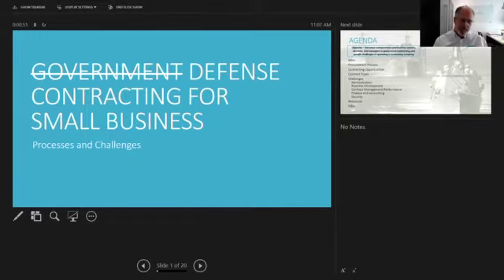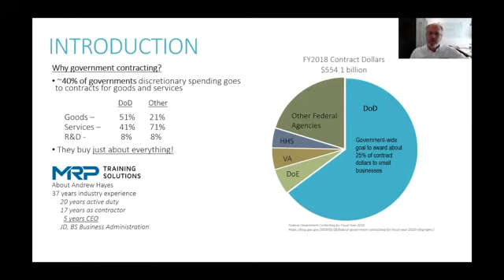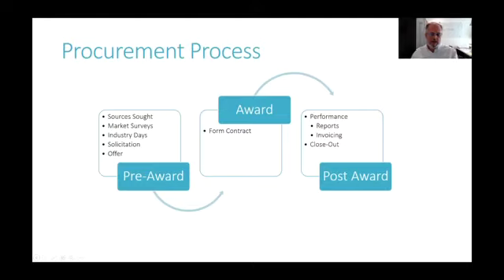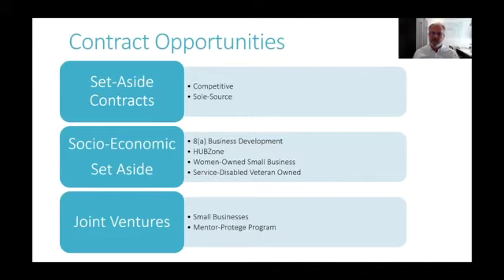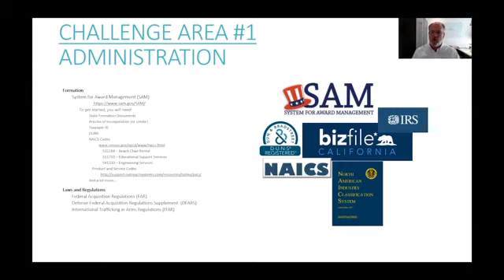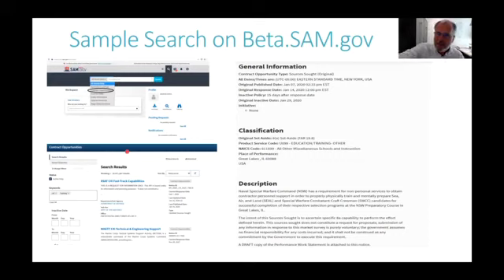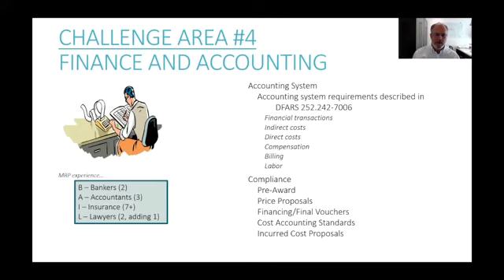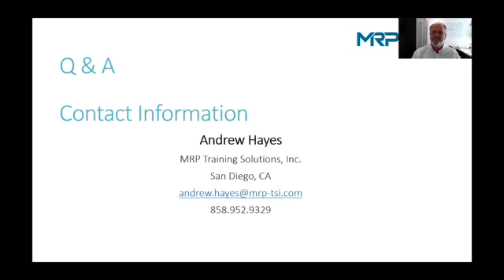Government Contracting for the Small Business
Each year, the US government awards hundreds of billions of dollars in contracts to businesses to meet the needs of federal agencies and the military. Nearly a quarter of that is awarded to small businesses, representing a huge marketing opportunity. Andrew Hayes, CEO of MRP Training Solutions, a company that has provided services to the federal government for 20 years, describes the special requirements that must be met, along with the ins and outs of the contracting process to help guide those interested in pursuing government contracts.